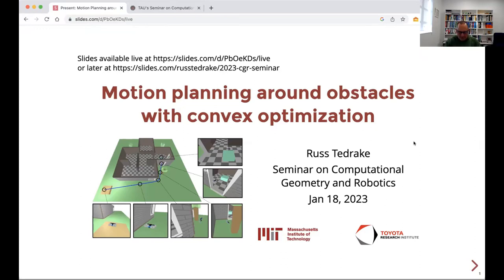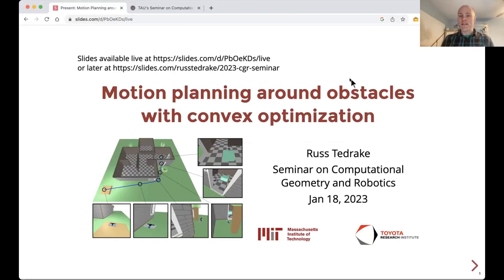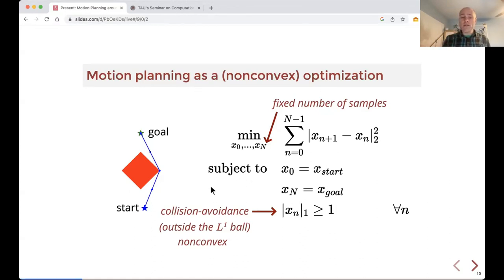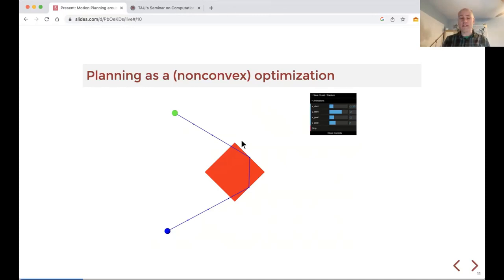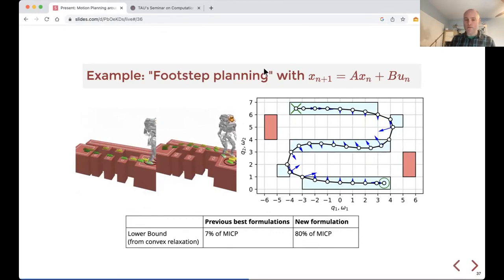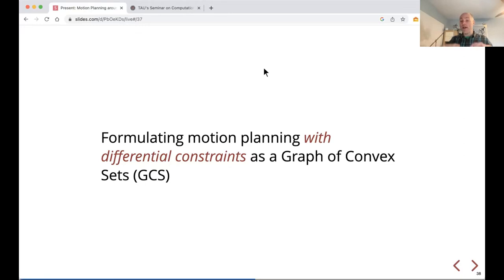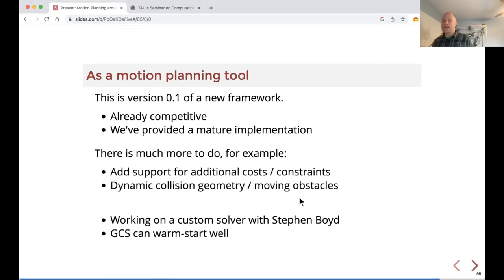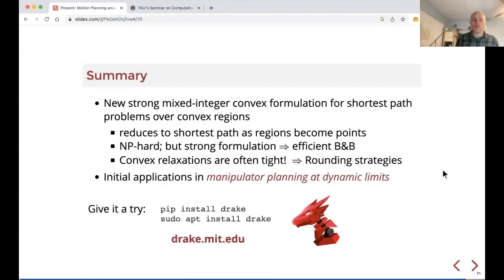Russ Tedrake: Motion Planning Around Obstacles with Convex Optimization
Talk given in the TAU CG seminar 1/18/2023.